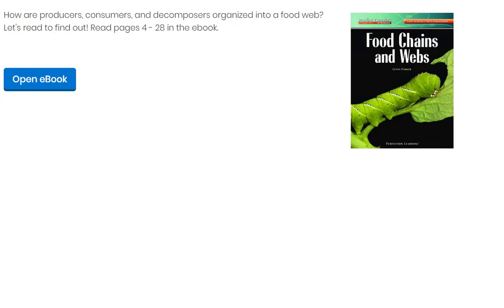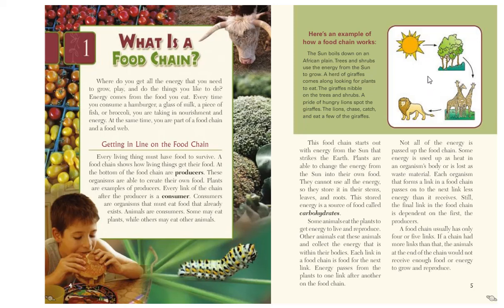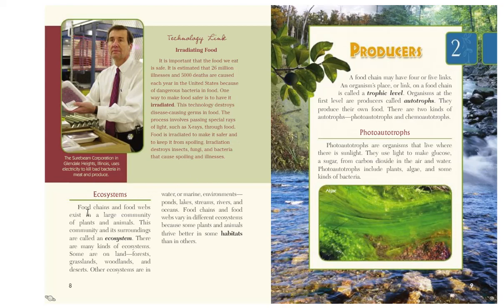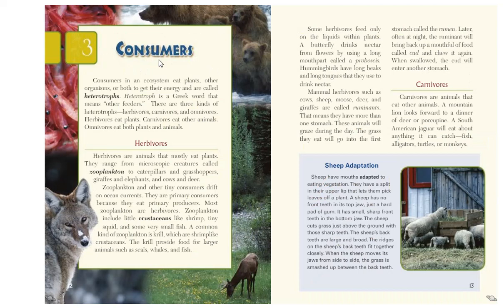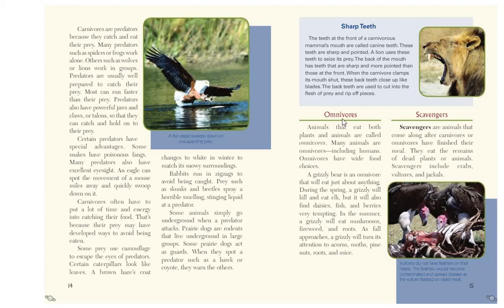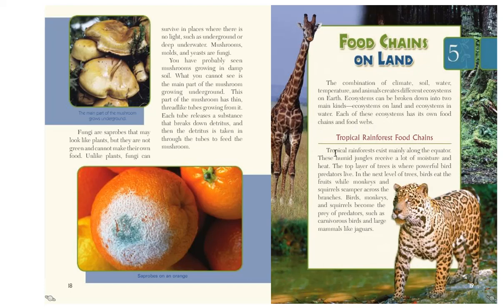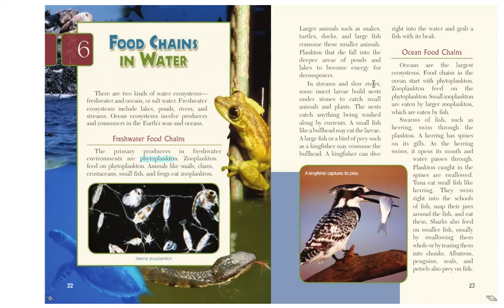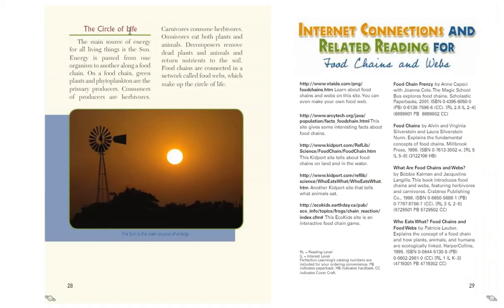Science 3.8 ebook: "Food Chains and Webs" Read-Aloud